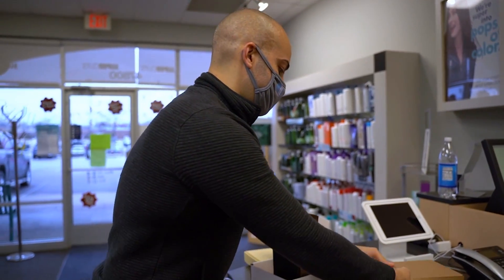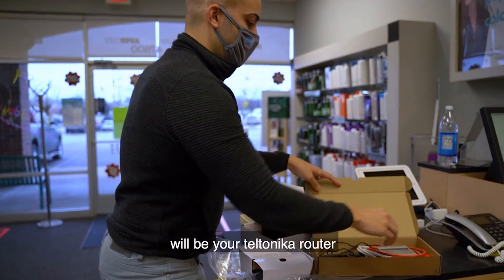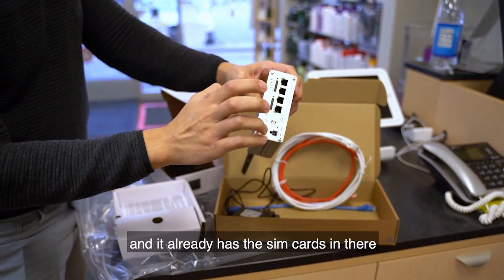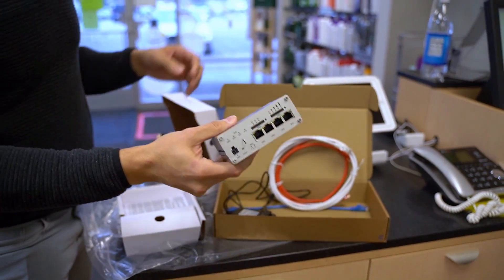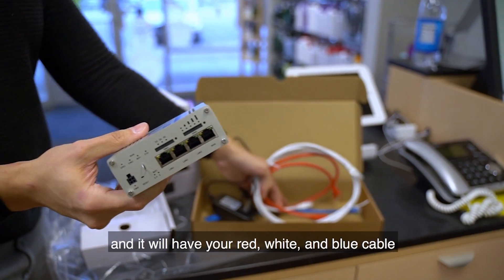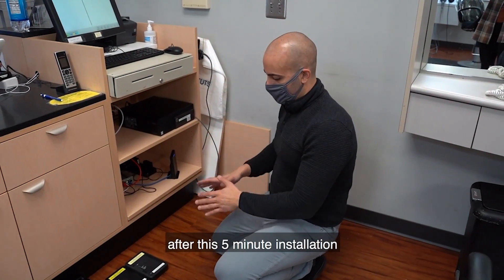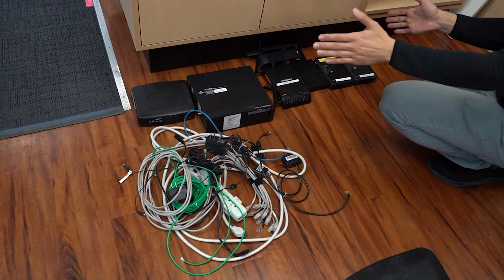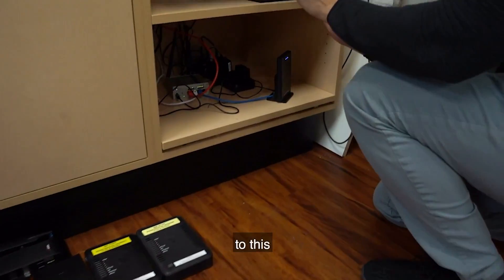RUTX11 Upgrades Connectivity for Chain of Hair Salons in USA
Watch this story from Alline Salon Group in the USA to learn how they transformed their complicated connectivity infrastructure in a hair salon using a single RUTX11 cellular router and successfully implemented this solution in more than 300 salons across the whole country!